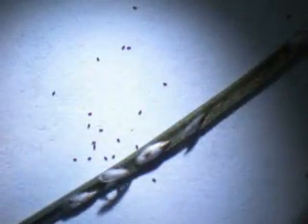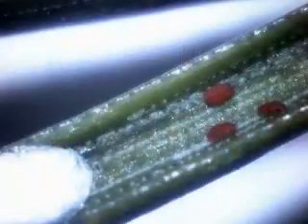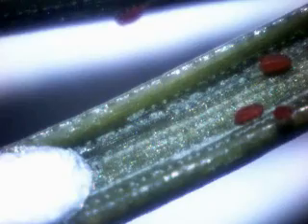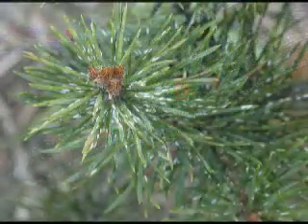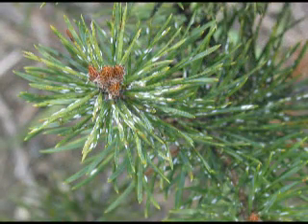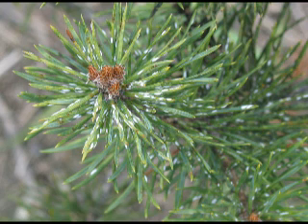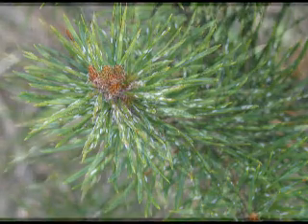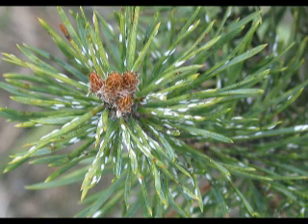PNS May15 2009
pine needle scale life cycle